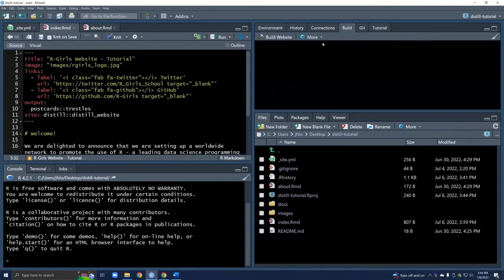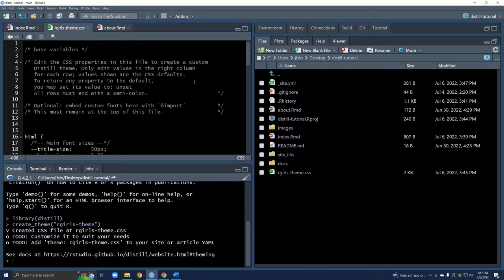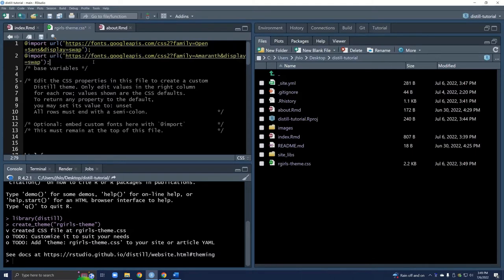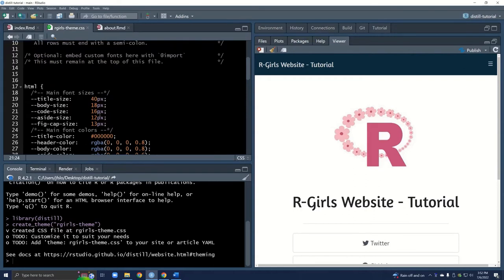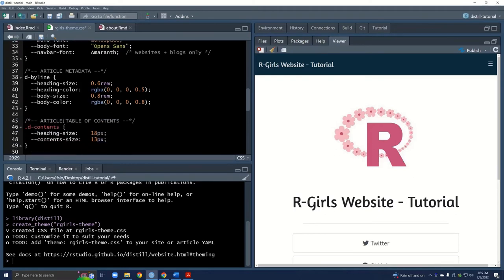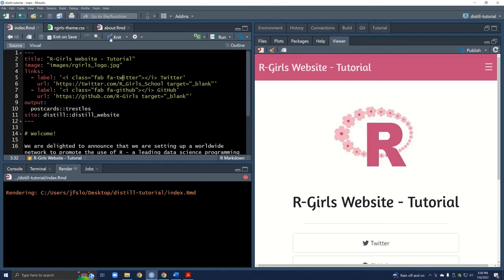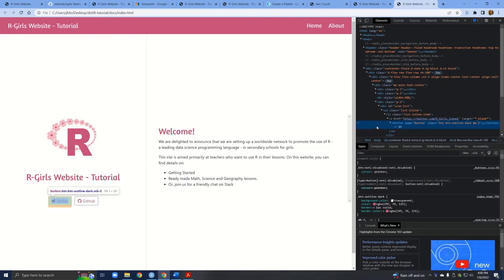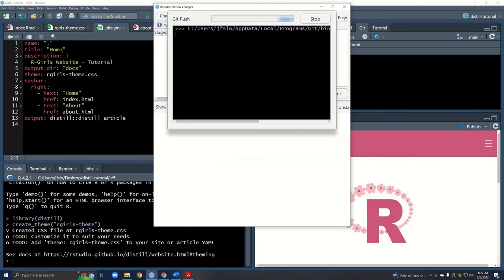Distill Tutorial: Custom Color Theme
In this tutorial, we will create a custom color theme for our website. We will update the website's font, color, text size, and even update the color of the interactive buttons on our homepage.

00:00-01:15 Intro
01:15-03:03 Create Theme
03:03-08:08  Modify Fonts
08:08-10:18 Choosing Colors from Coolors
10:18-12:12  Updating Colors
12:12-13:51  Additional Custom Styles
13:51-17:22  Update Button Colors
17:22-18:00  Update Main Home Button
18:00-18:45  Push to GitHub
18:45-18:58  Next Time
18:58--19:03 Thank You